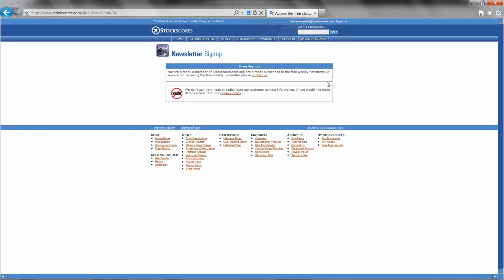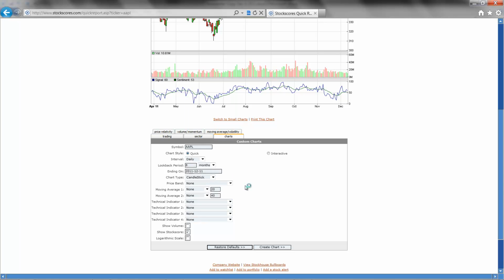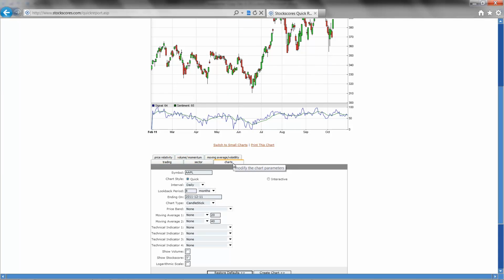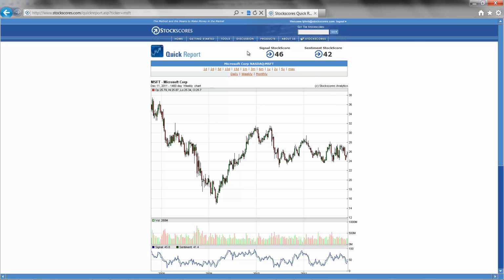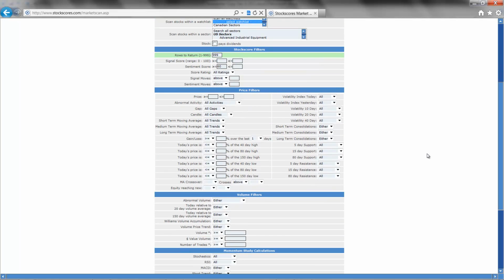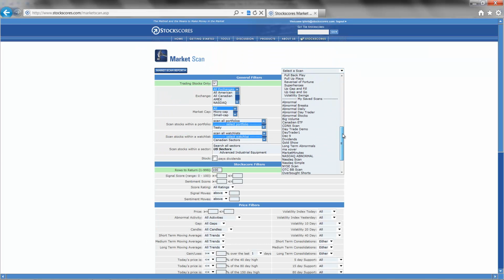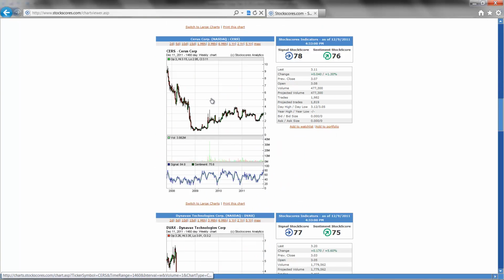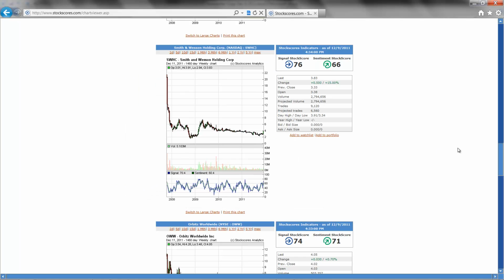Stockscores Perspectives for Dec 9 2011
How to change the Stockscores.com chart settings and create a customized Market Scan.